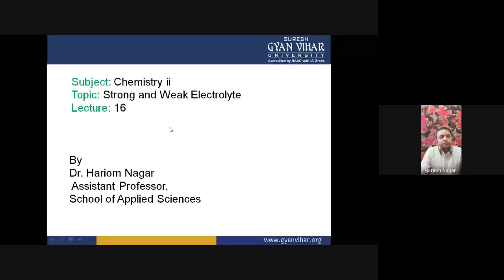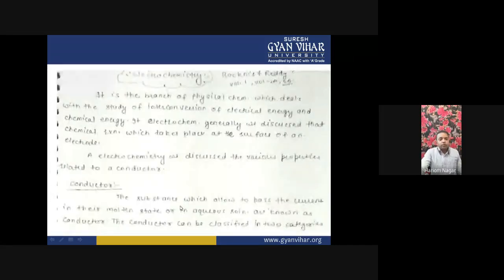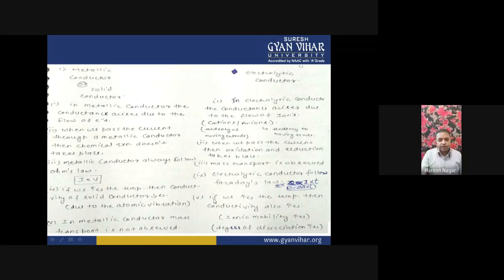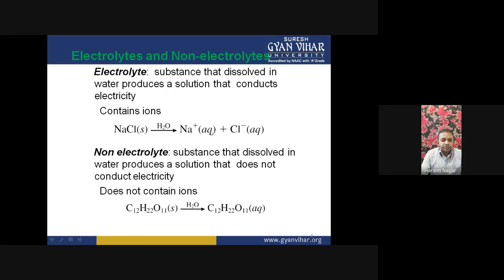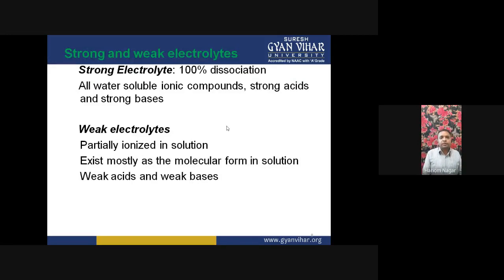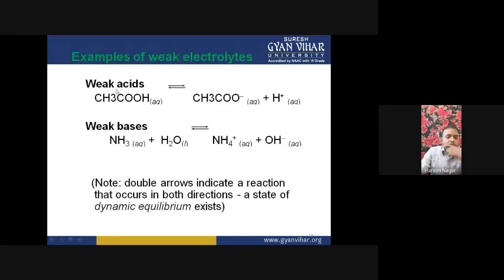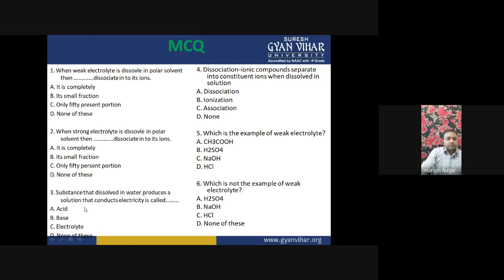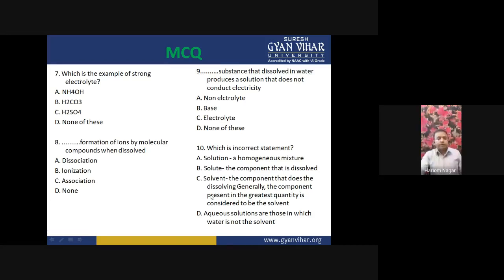Strong and weak electrolytes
Dr. Hariom Nagar